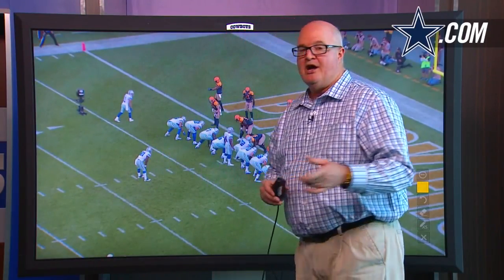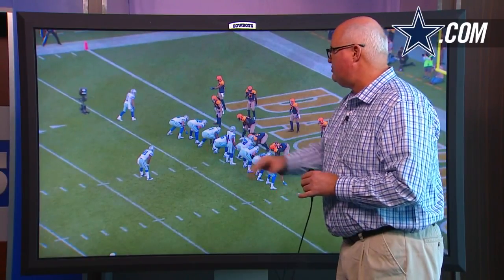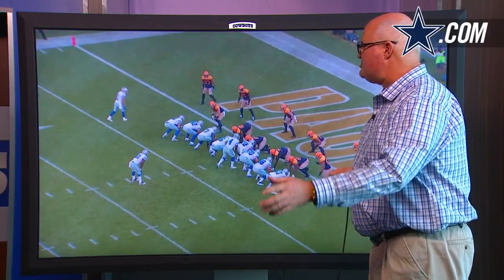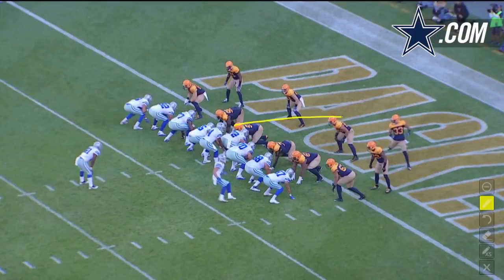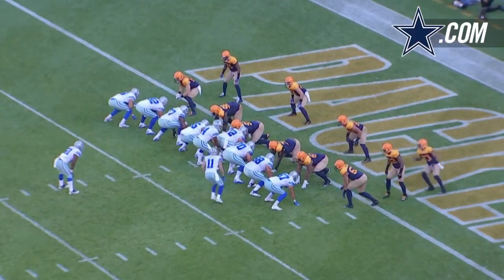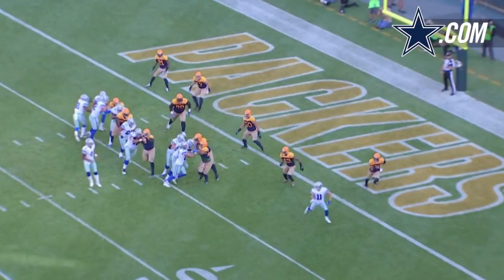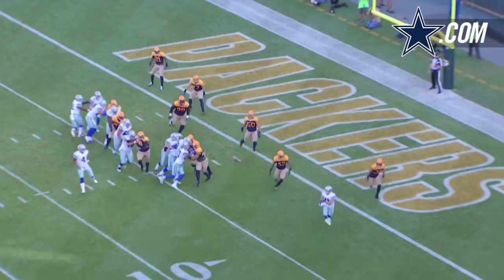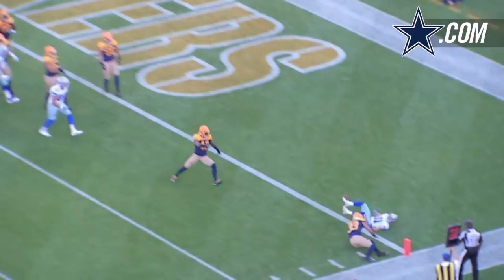Cole Beasley A Big Weapon | Dallas Cowboys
Bryan breaks down a play from WR Cole Beasley's 2016 season.